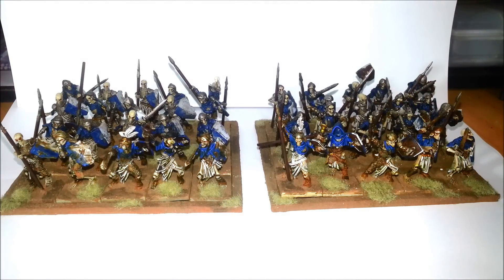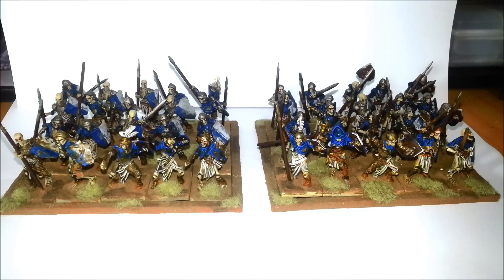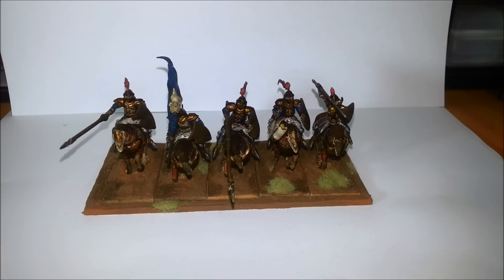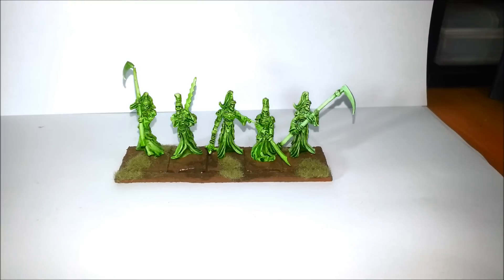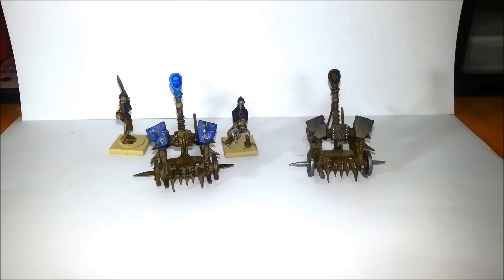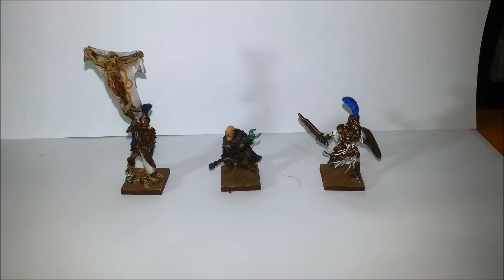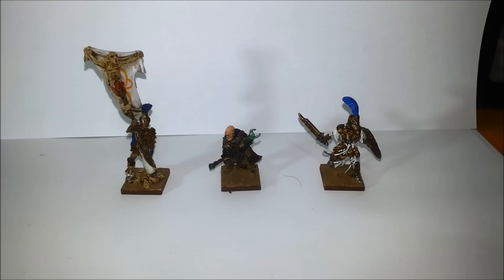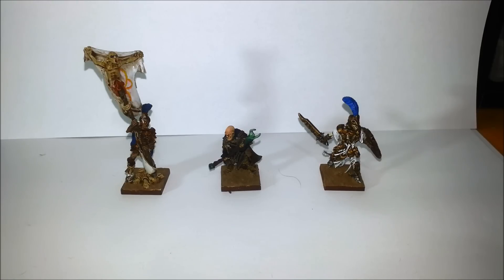Kings of War: Undead Army List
Here's a full run through of my current Kings of War Undead Army and  how I use it a 1000 points. I'm running a zombie free, balanced skeleton list which is a little different to most down here in NZ at the moment.